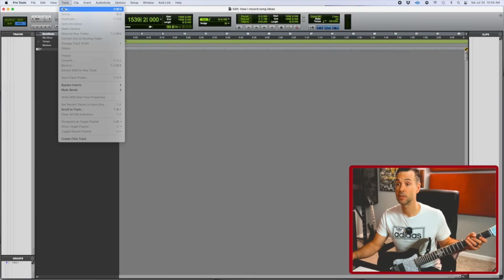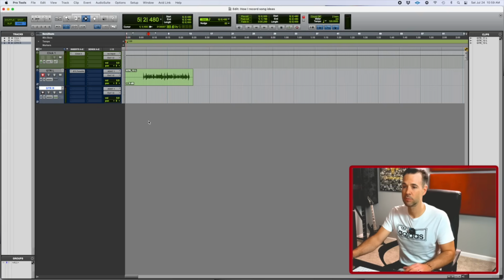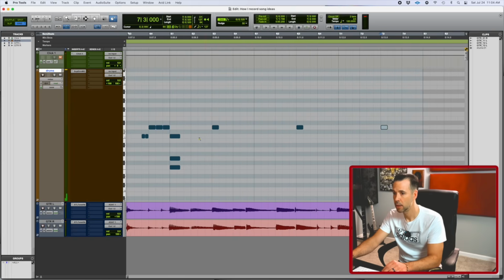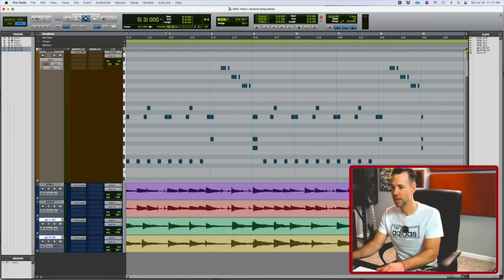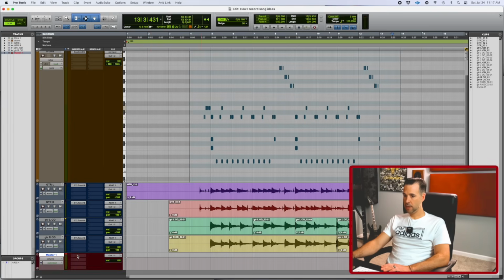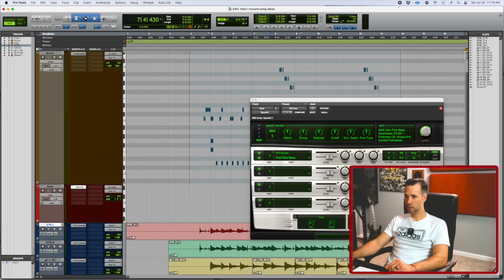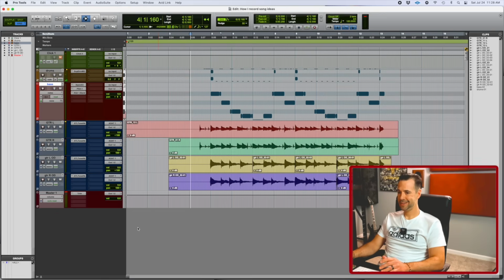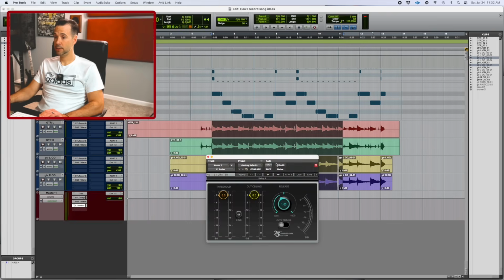STEP BY STEP! How to create and record riff and song ideas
In this video series I explain my EXACT recording and production workflow for combining riffs and ideas to create songs! Guitar tracking, drum programming, mixing, and more!

🎸 Order My Guitar Instructional DVD! Autographed! FREE Guitar Picks & World Wide Shipping! Learn Riffing, Soloing, Song Writing, Arranging, & More!

🔴 If you would like to help support my productions, to see more videos like this, plus guitar tabs, behind the scenes content, early access to videos, and so much more, please consider checking out my Patreon Club!